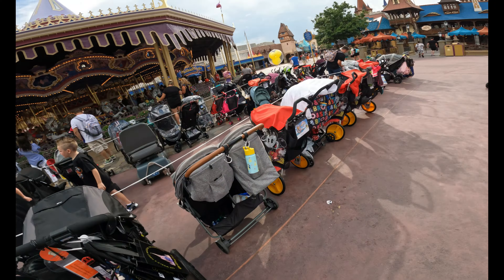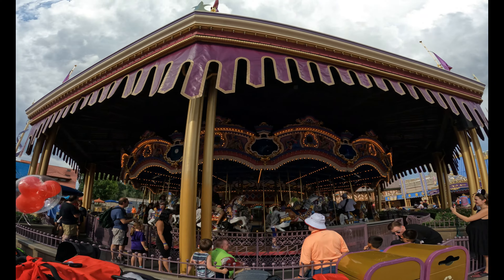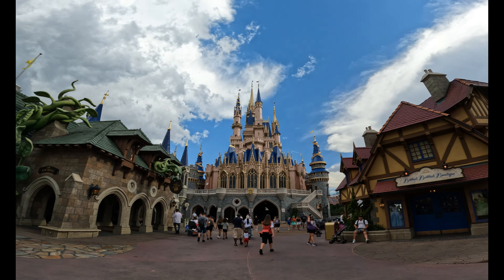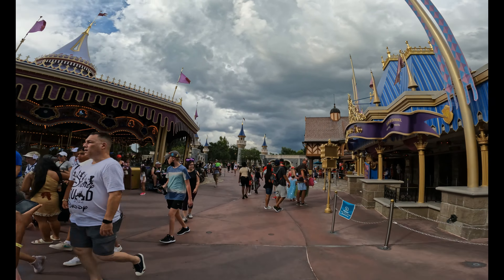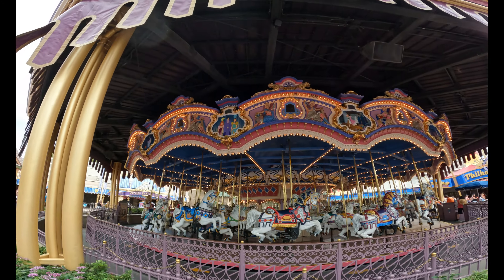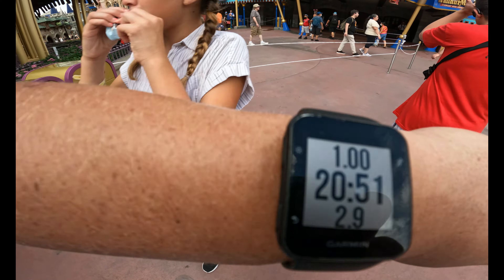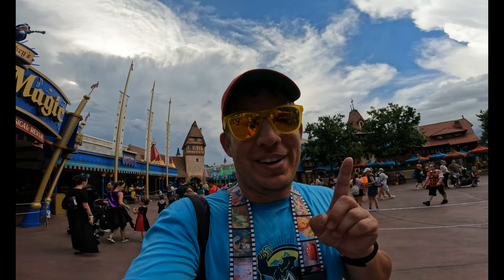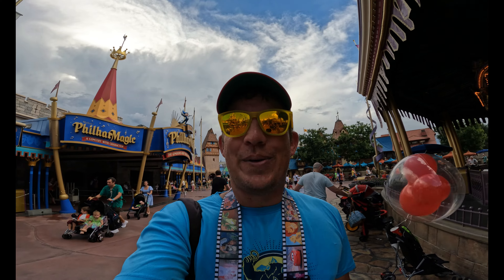Walking around the Magic Kingdom Carousel until I reach a mile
Today we were challenged to see how many times you need to walk around Prince Charming's Regal Carousel in order to hit one mile. Watch to find out!